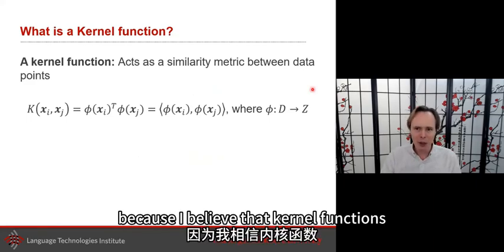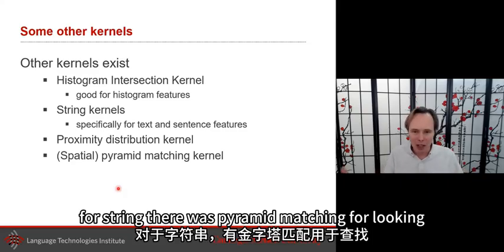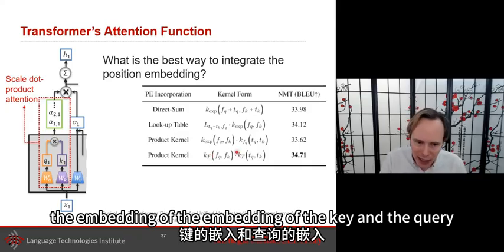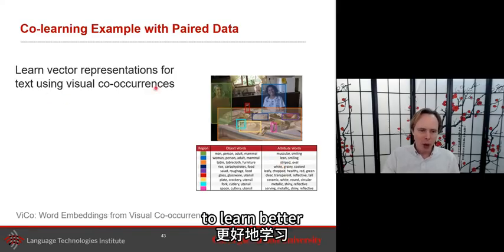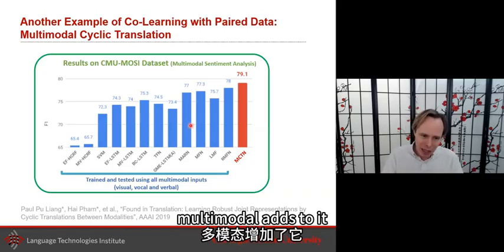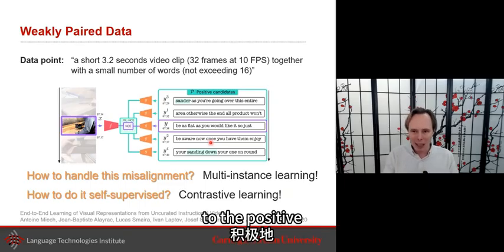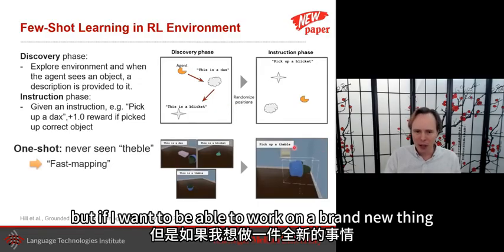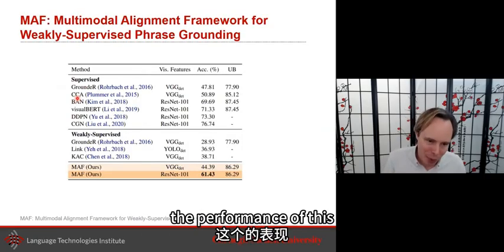【卡内基梅隆大学】多模态机器学习 （全35讲-第33讲）人工智能公开课